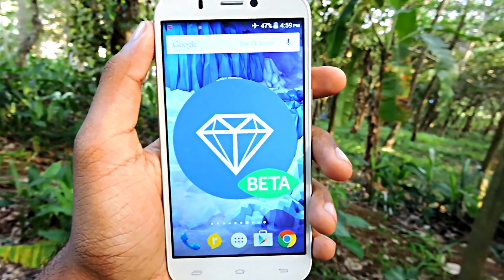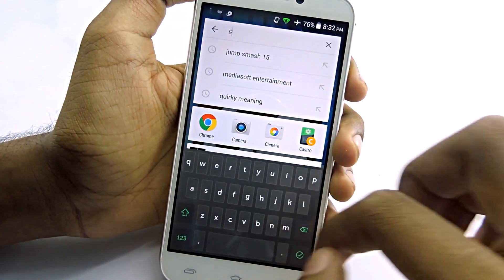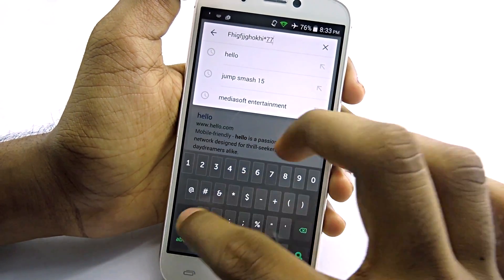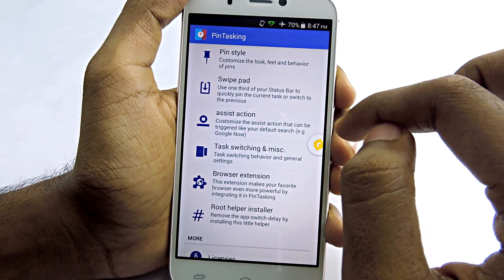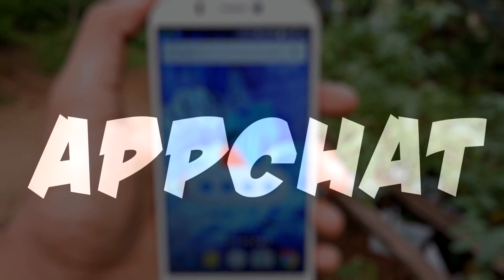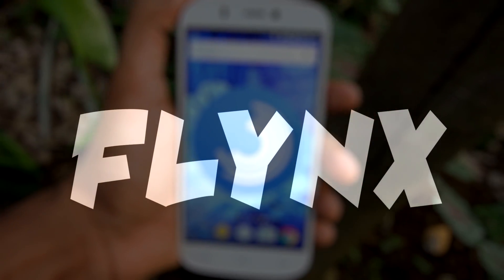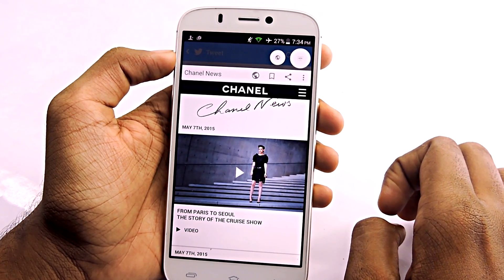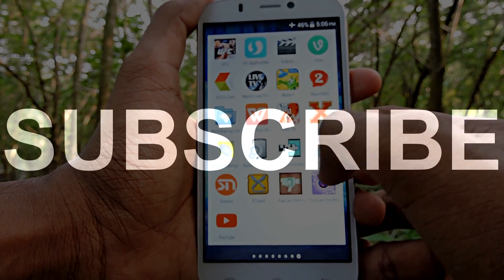Top 5 NEW BEST FREE Android Apps of the week May 2015 (#4)